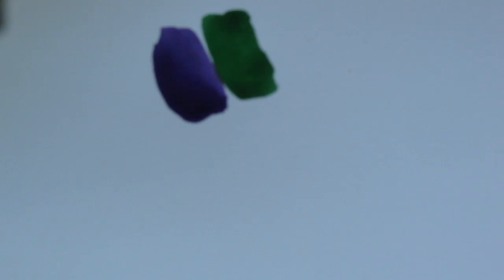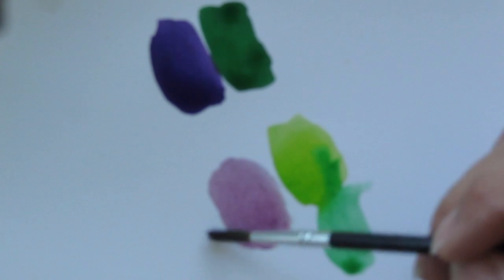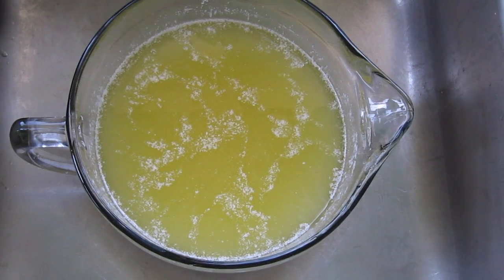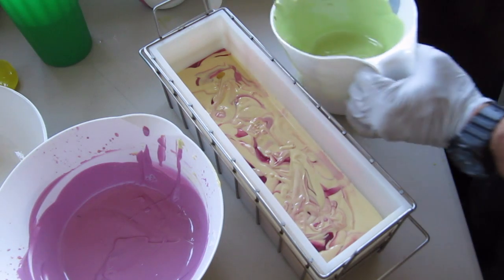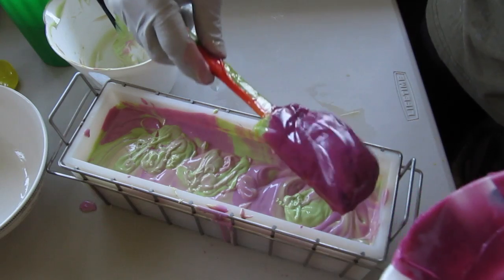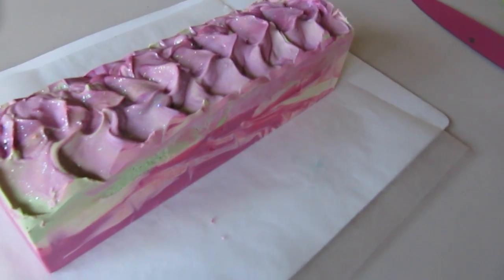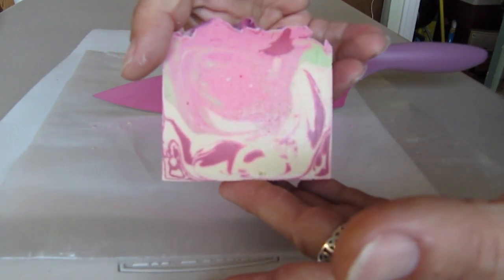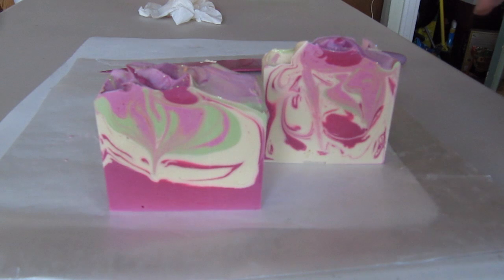Making and Cutting Passion Power Cold Process Soap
I demonstrate another new design with this familiar passionfruit soap. The colors are discussed with a color tutorial, although the plans were altered slightly due to slight acceleration. Sometime, surprises along the way force us to improvise and come up with new ideas.

Seems my camera decided to be a bit uncooperative this time.